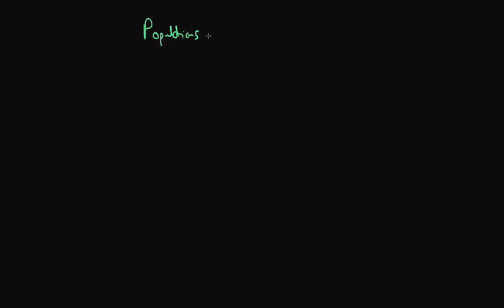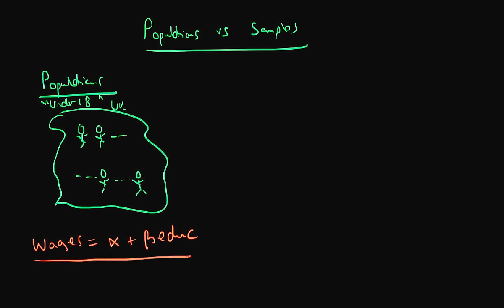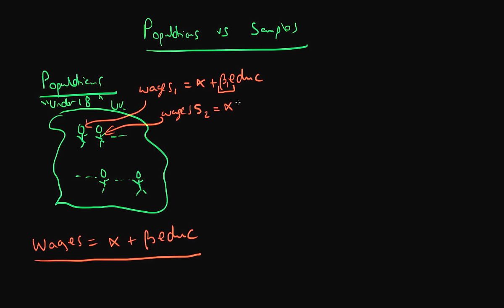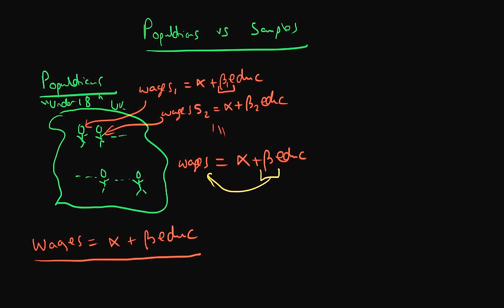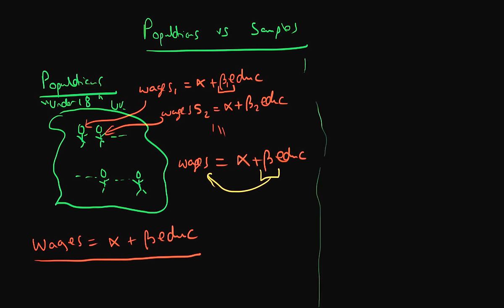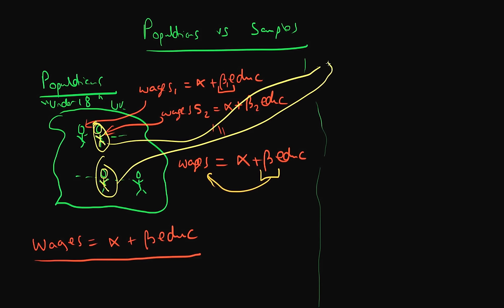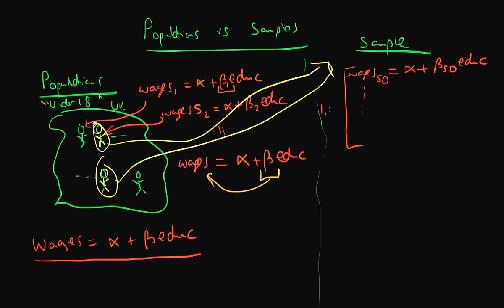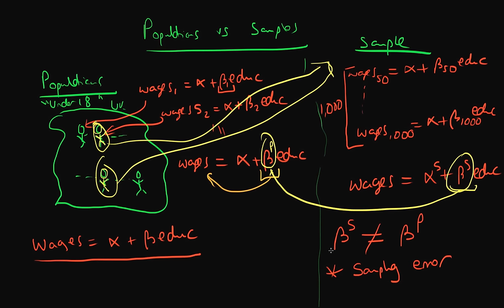Populations and samples in econometrics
This video explains the role which populations and samples fulfil in econometrics. for course materials, and information regarding updates on each of the courses. Quite excitingly (for me at least), I am about to publish a whole series of new videos on Bayesian statistics on youtube. See here for information Accompanying this series, there will be a book